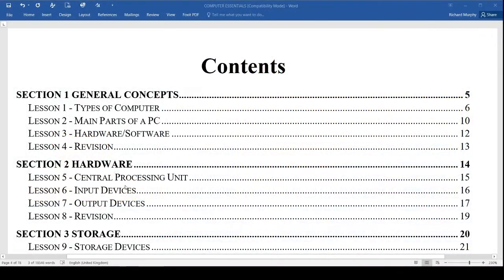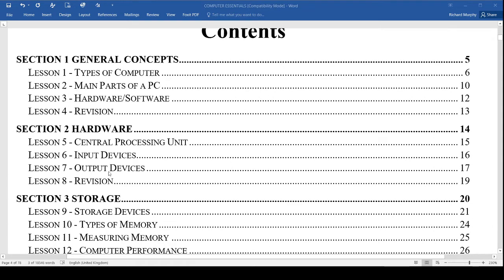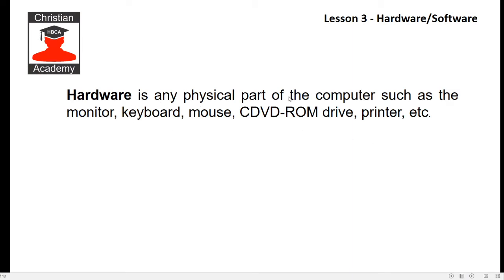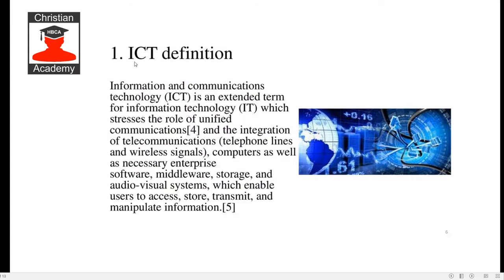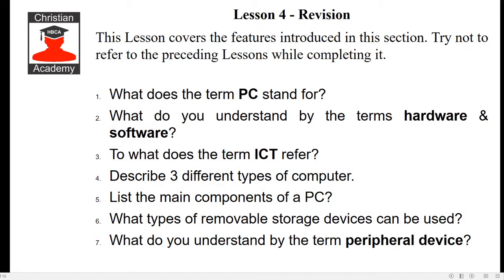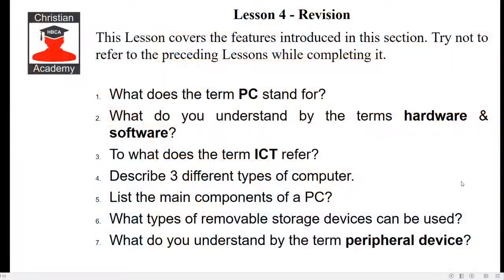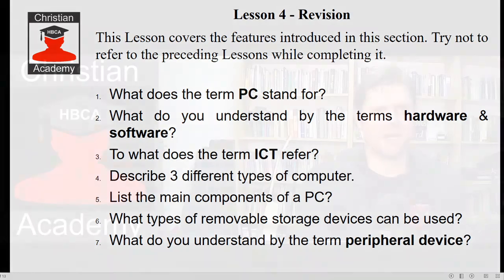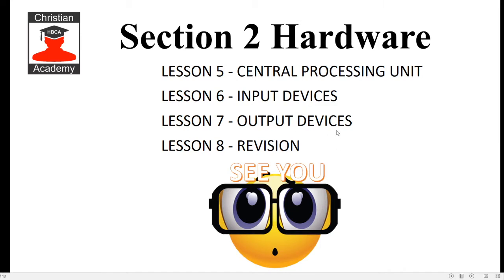LESSON 3 HARDWARE and SOFTWARE LESSON 4 REVISION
LESSON 3 HARDWARE and SOFTWARE LESSON
Hardware is any physical part of the computer such as the monitor, keyboard, mouse, DVD-ROM drive, printer, etc.

Software consists of the programs that allow you to use the computer such as the operating system, games, database management system, word processor or spreadsheet application.

Information Technology (IT) is an all-embracing term referring to the storage, processing or transferring of information using electronic means.

The term IT has more recently been upgraded to become ICT, to include the word Communication. The term can be applied not only to anything concerning computers, but also facsimile transmission, telephone and multi-media presentations.

Lesson 4 - Revision
This Lesson covers the features introduced in this section. Try not to refer to the preceding Lessons while completing it.

What does the term PC stand for?
What do you understand by the terms hardware & software?
To what does the term ICT refer?
Describe 3 different types of computer.
List the main components of a PC?
What types of removable storage devices can be used?
What do you understand by the term peripheral device?